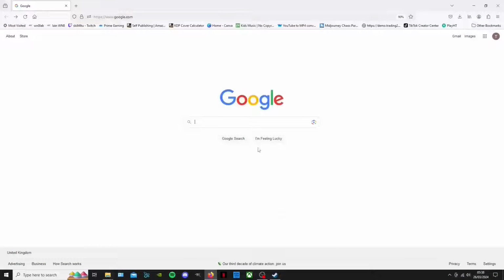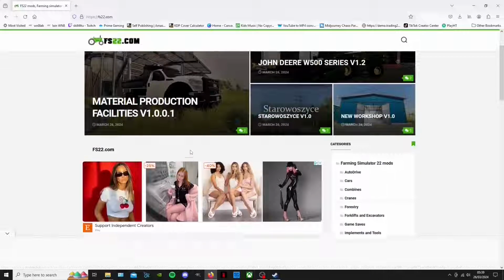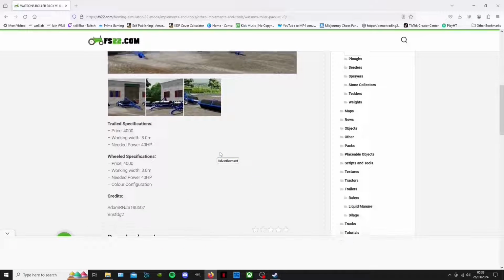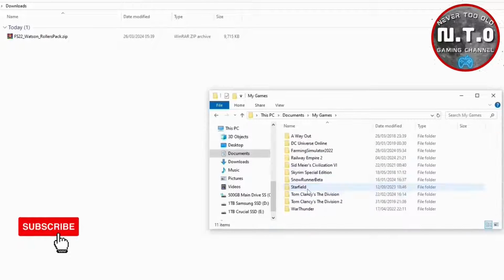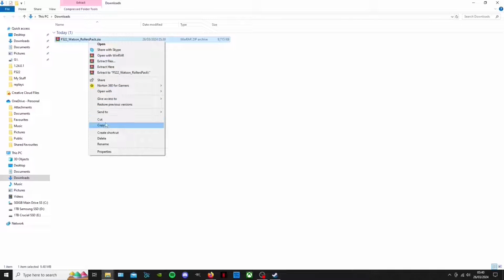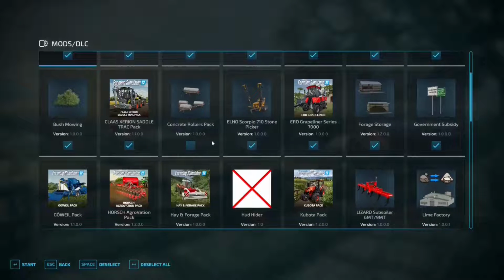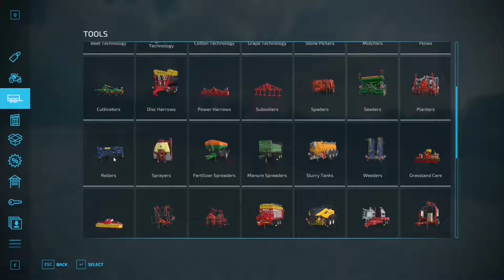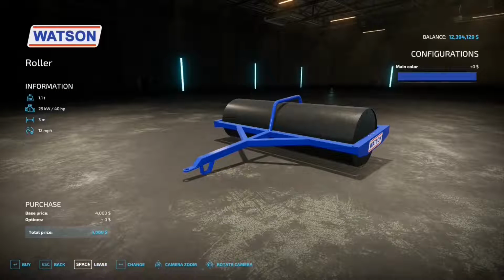FS22: Easy Mod Installation Guide for PC Players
Dive into the world of modding with this step-by-step tutorial on how to download and install mods in Farming Simulator 22 on your PC. Mods can add new machinery, maps, crops, and more, enriching your farming experience.